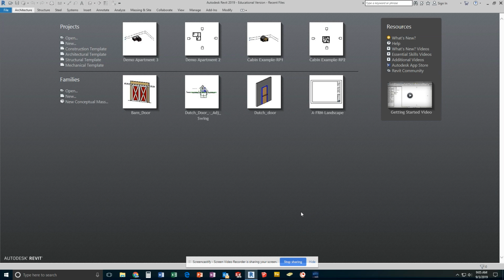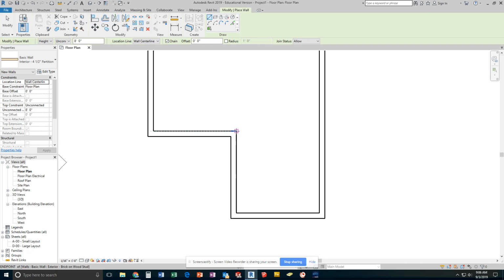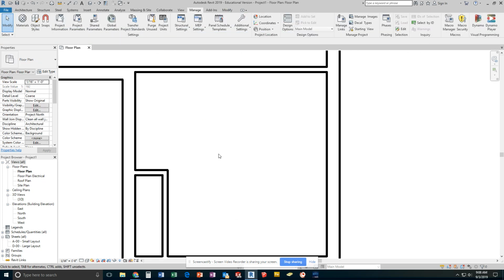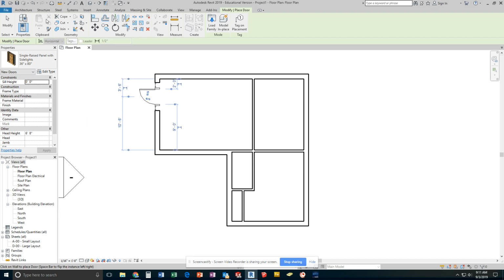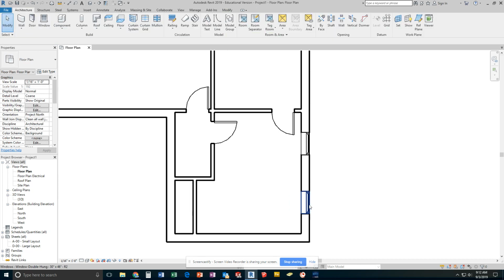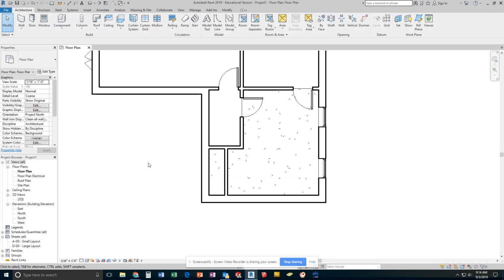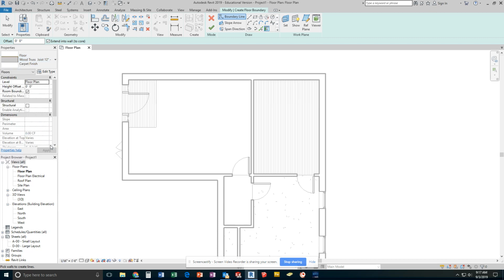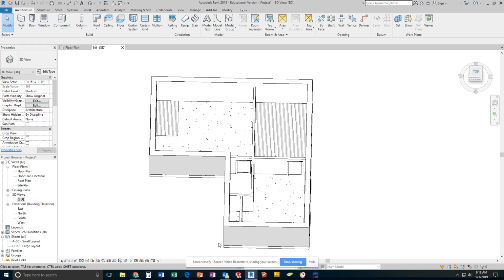Demo Apartment-Structural Overview